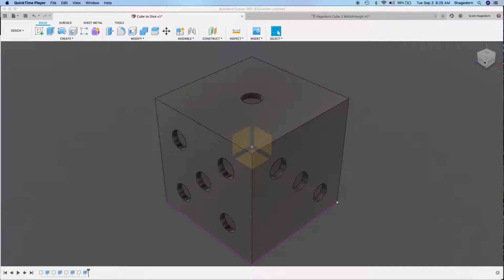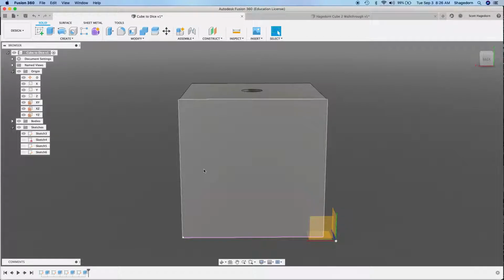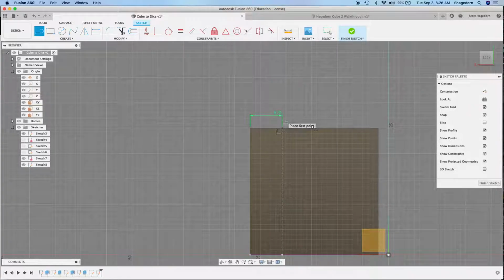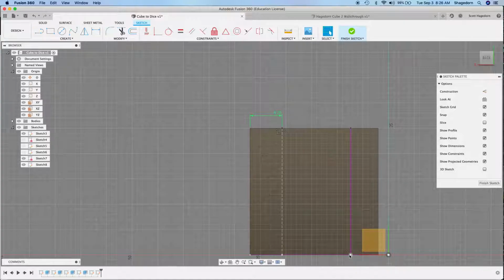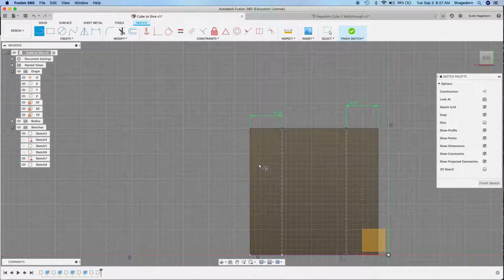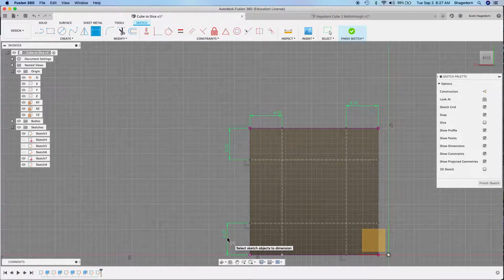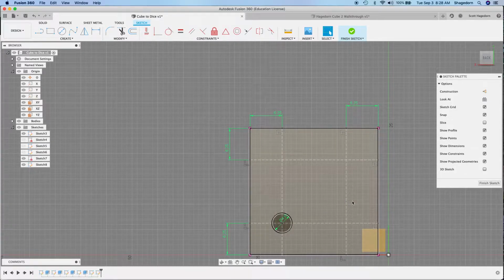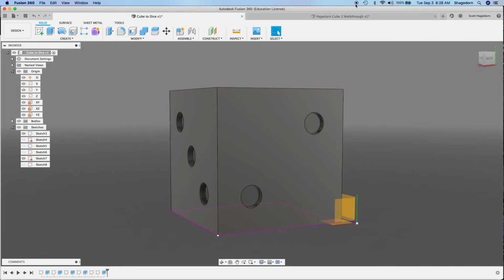Your First Dice - Fusion 2019 - Step 5 - 2 Side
In this video, we will show you how to create the 2 side of your dice.